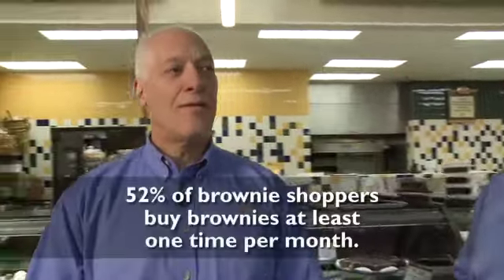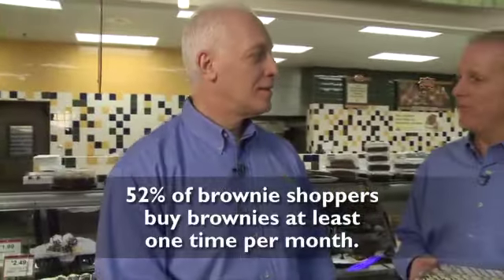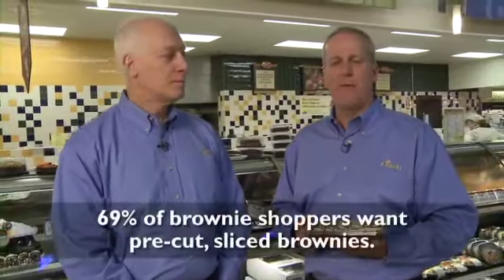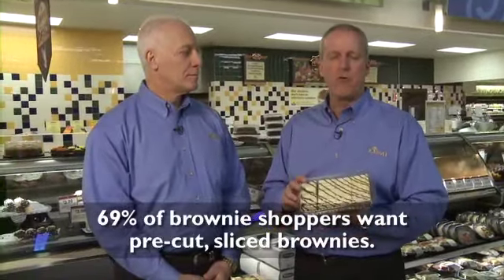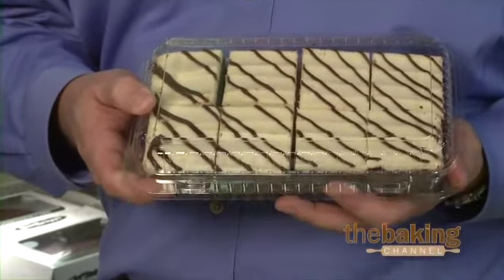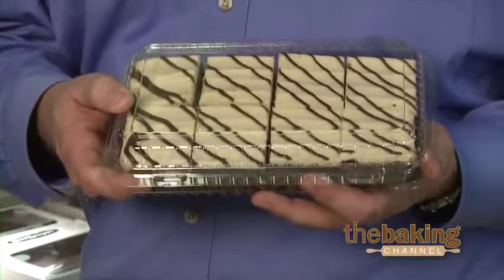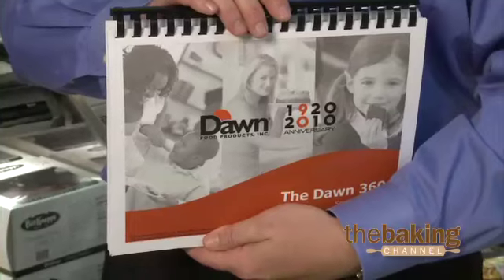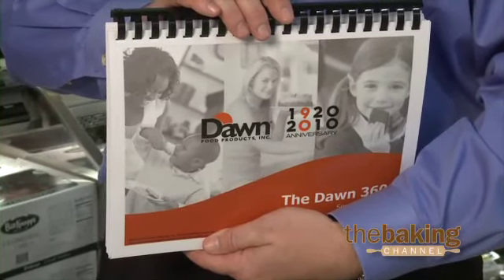Brownie Facts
Learn key statistics and trends that are influencing the brownie category, based on the Dawn 360 research.